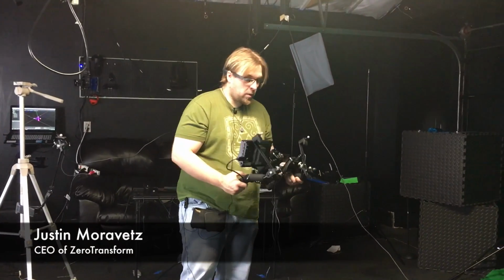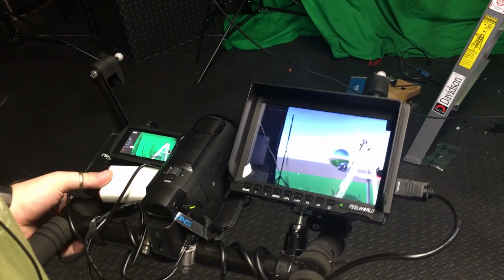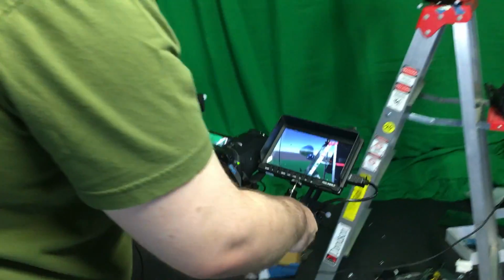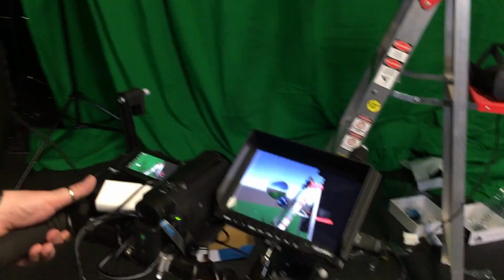Tech Demo: Mix Reality Rig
Tech Demo on our custom made mixed reality rig. Everything can be filmed and viewed in 3D space in real time.